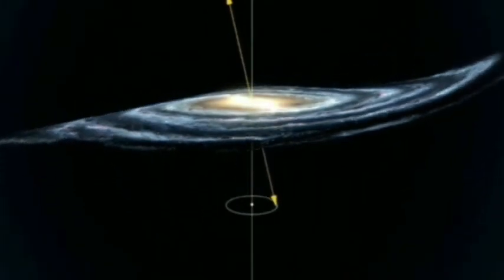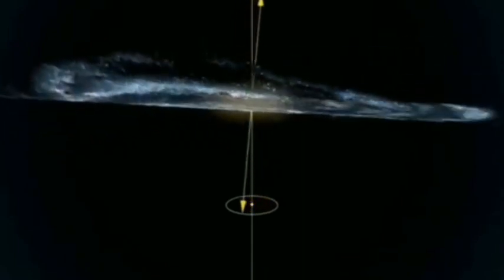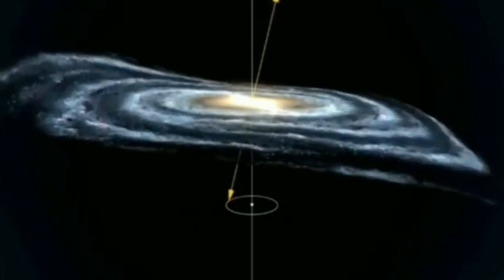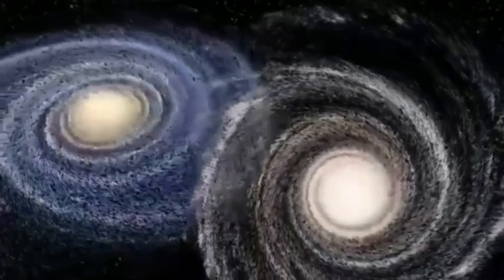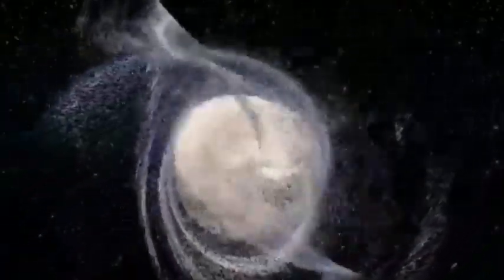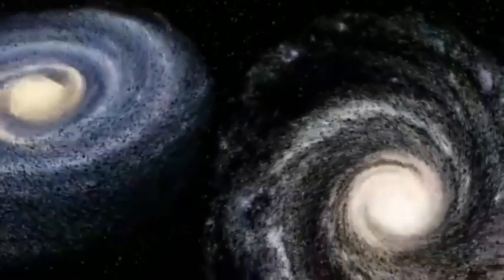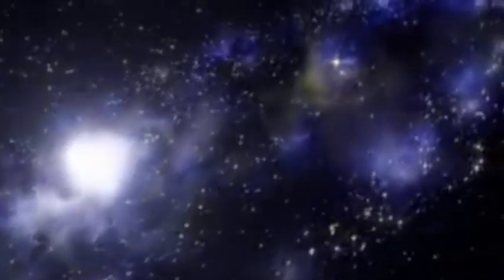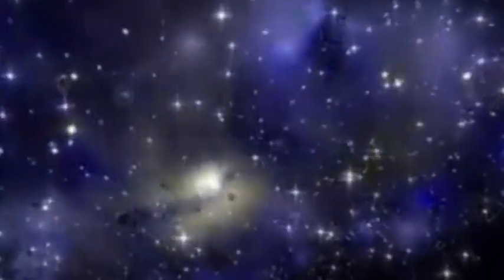The expansion of the collision of the Milky Way and Andromeda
The expansion of the Milky Way and Andormeda collided, and if the vast universe is being pulled apart by dark energy, why are these two galaxies colliding?